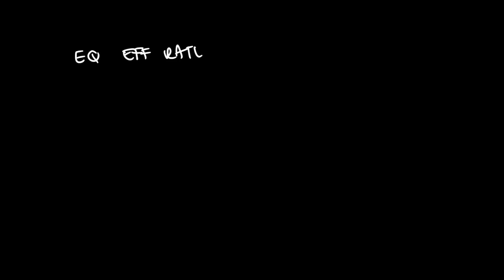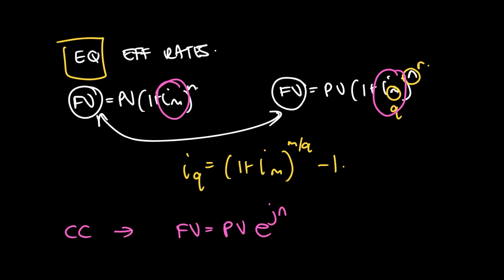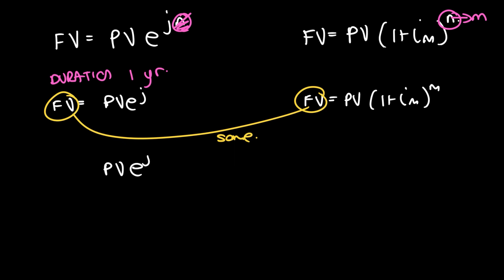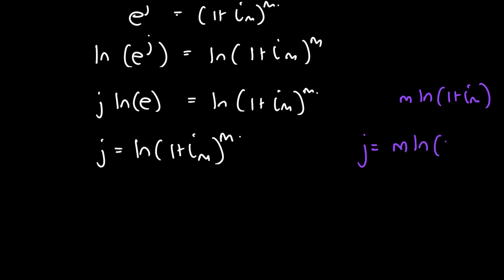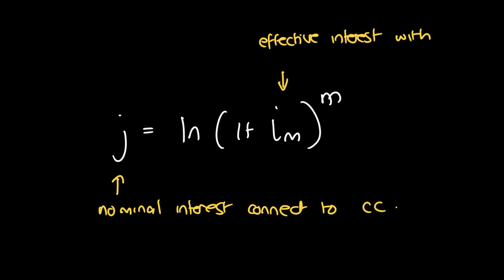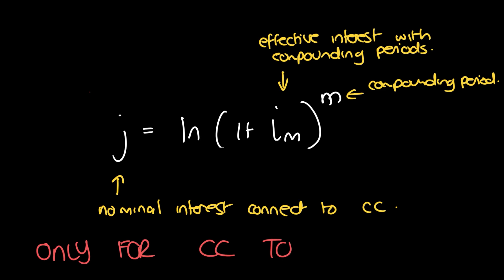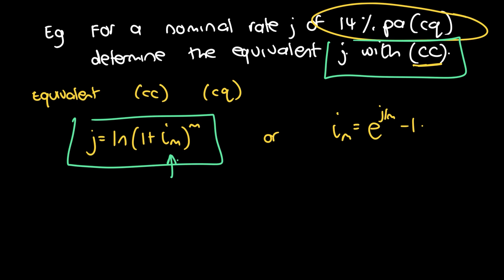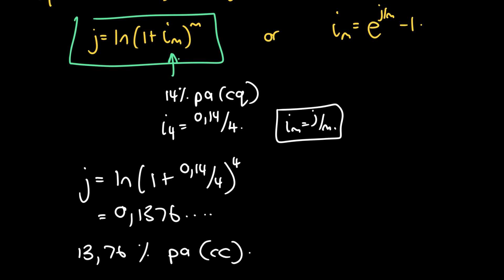Equivalent Effective Interest Rate - Technically the equivalent nominal interest rate - CC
Finding the equivalent nominal interest rate for continuous compounding

00:15 Getting the formula
03:54 Formula Recap
05:03 Example